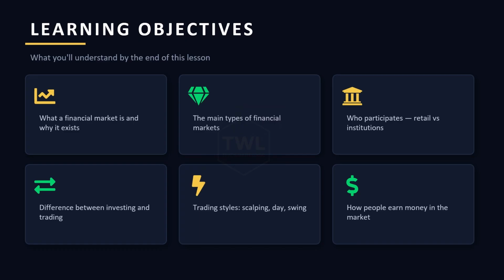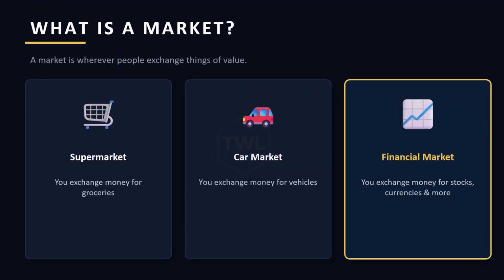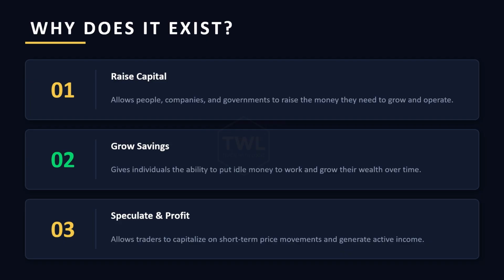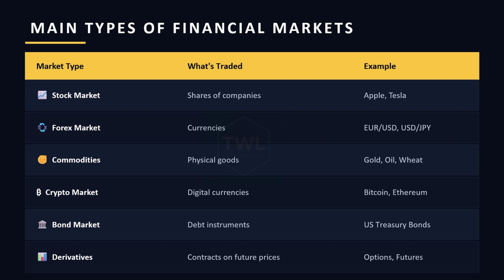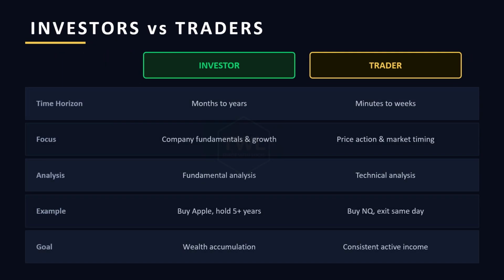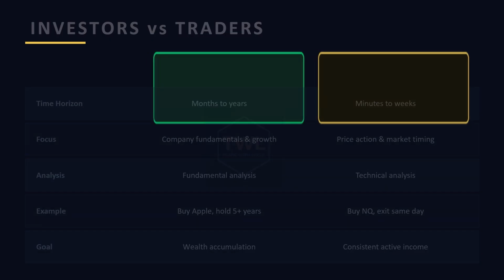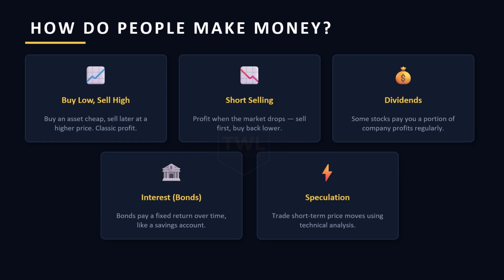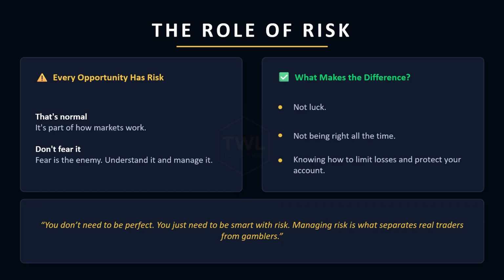Financial Markets Explained for Beginners | ICT Trading Lesson 1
In this first lesson of our trading education series, we break down exactly what a financial market is, why it exists, and who you're really trading against.

You'll learn:
✅ What a financial market actually is
✅ The main types of financial markets (stocks, forex, gold, crypto & more)
✅ Retail traders vs institutions — who really moves the market
✅ The difference between investing and trading
✅ Basic trading styles: scalping, day trading, and swing trading
✅ How people actually make money in these markets

This is Lesson 1 of our Beginner's Foundation series — the first phase of learning to trade using ICT (Inner Circle Trader) concepts. No fluff, no hype — just the real foundation every trader needs before touching a chart.

💬 Drop your questions in the comments — I read and reply to all of them.